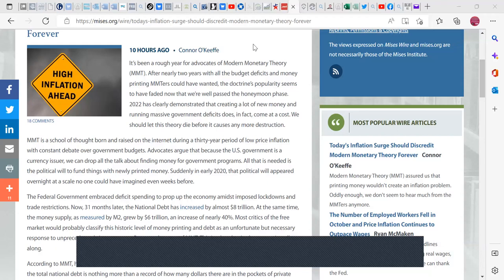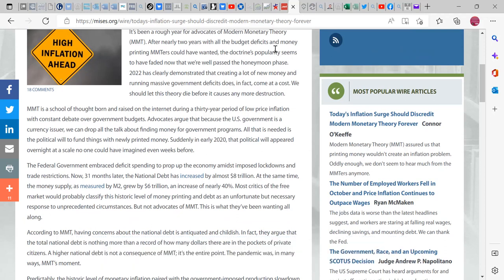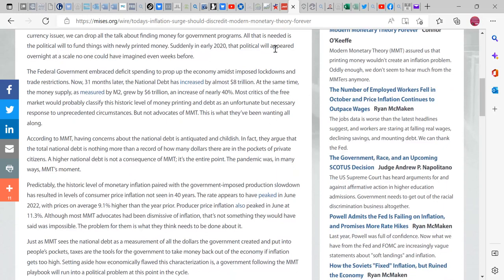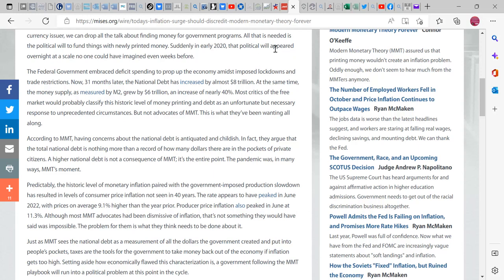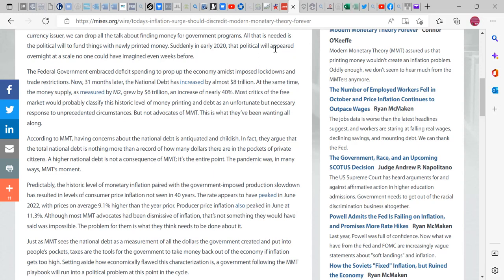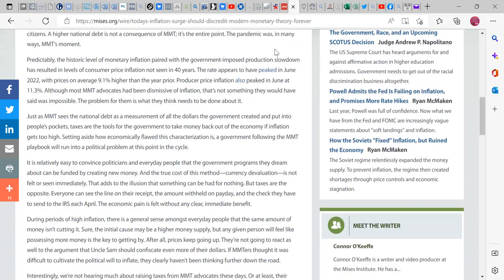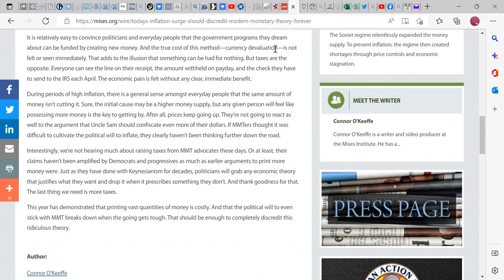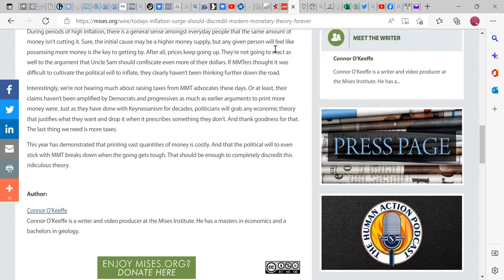Debunking MS Econ